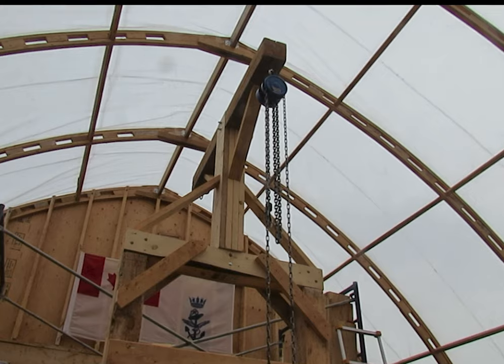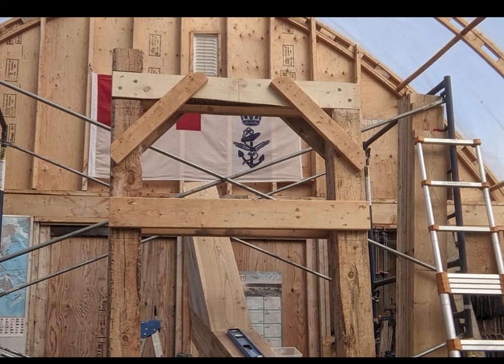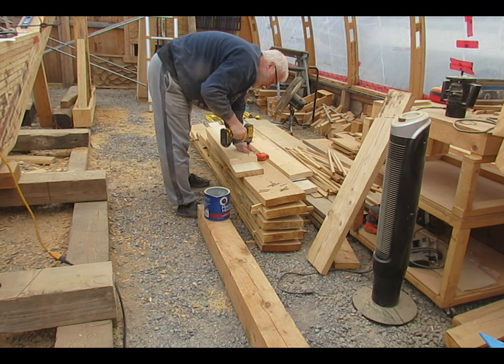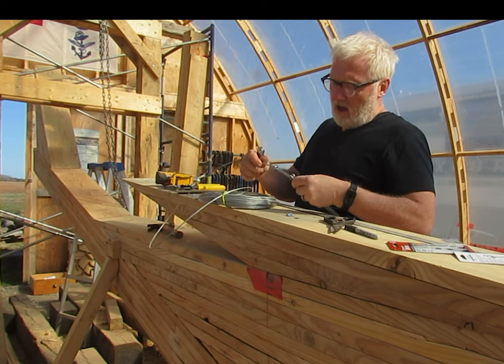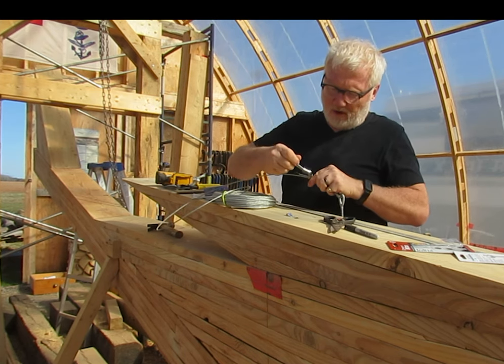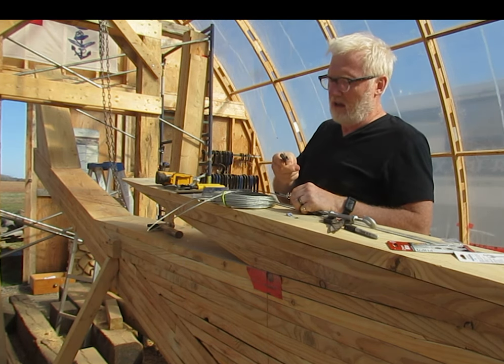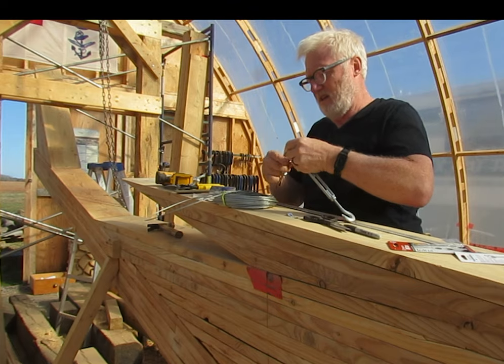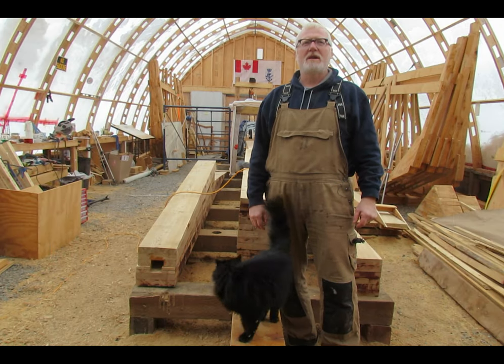DIY WOODEN BOAT BUILD - EP20 - GANTRY CRANE - BUILDING A WOODEN TROLLER YACHT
DIY Wooden Boat Build - Episode 20 - Gantry Crane

In this episode, the gantry crane is built.

This gantry crane will be a crucial tool to lift the heavy keel sub-assemblies in place for their glue up and lifting and holding the frames in place when they are installed.

Scott over at the Sea Dreamer Project channel demonstrated the basics of building a crane. With some additional research I put together a similar design.

Come aboard this George Buehler-designed 48' Diesel Duck troller yacht backyard boat build and say hi:

Help Bill stay caffeine-infused by buying him a coffee

Toot-a-ly do